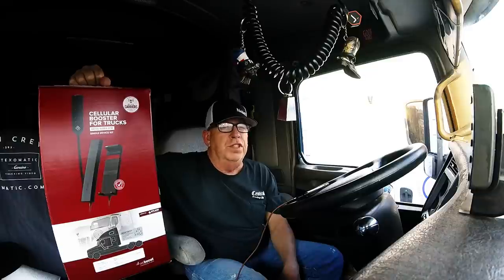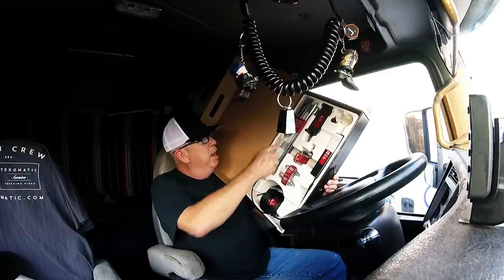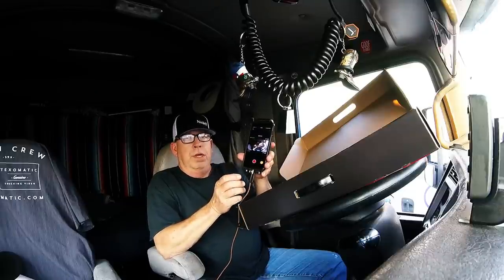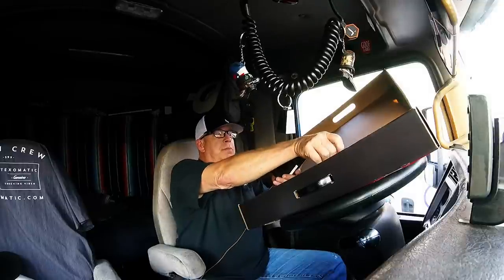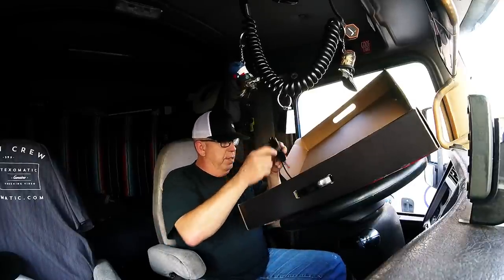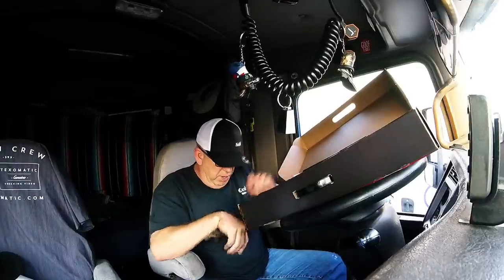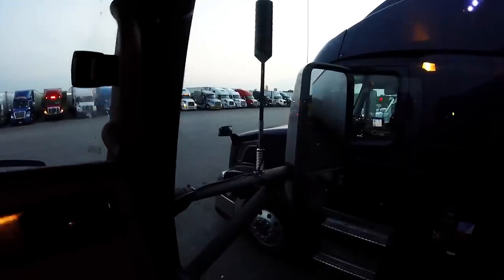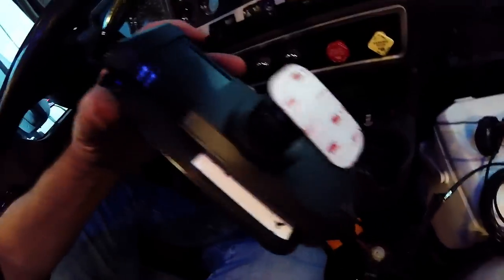WeBoost Drive Sleek OTR-Product Review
The WeBoost Drive Sleek OTR cell phone signal booster. From Wilson Electronics. Product review.